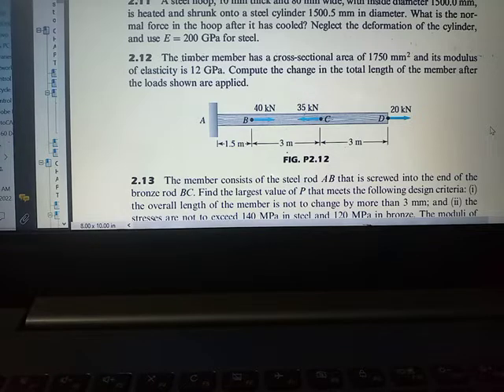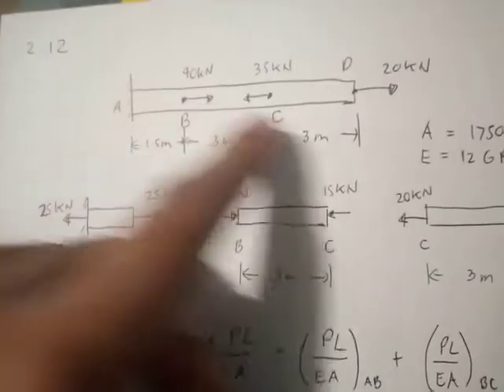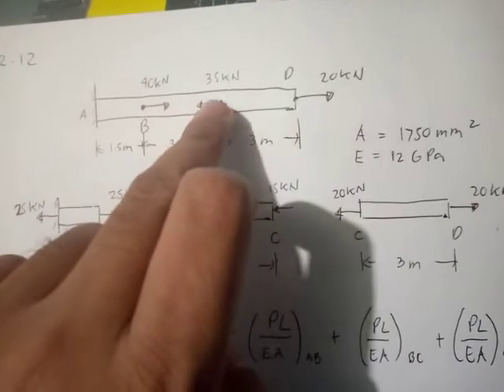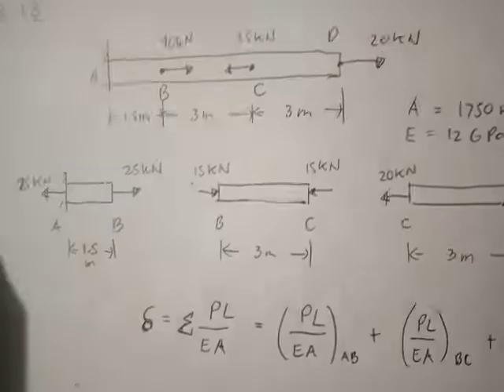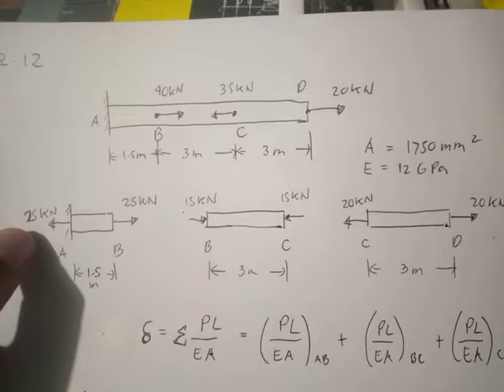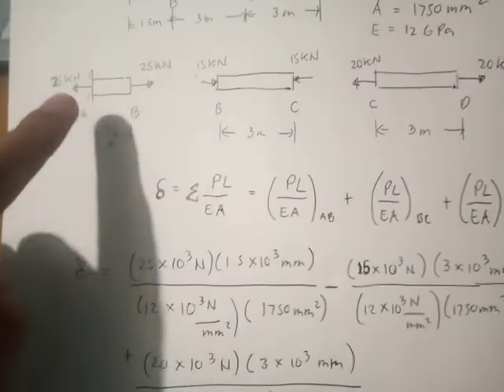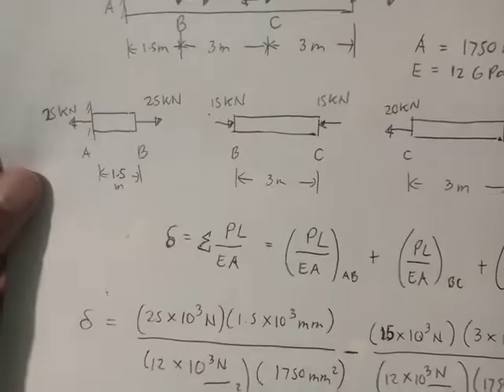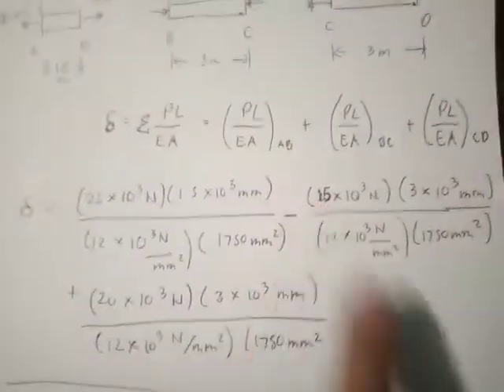Strain Problems (Example #5)